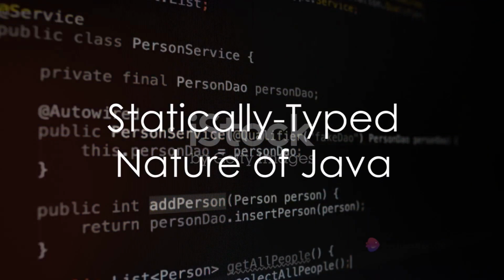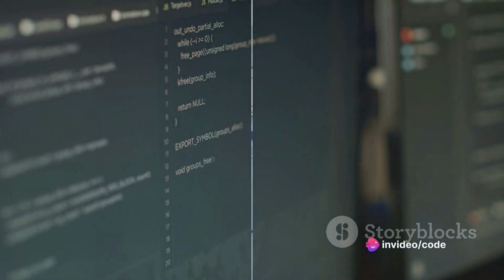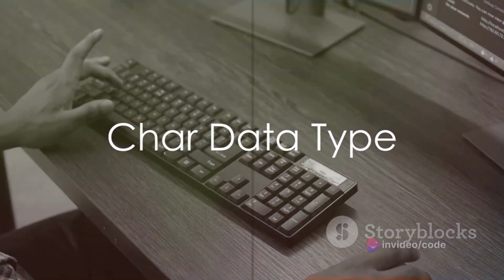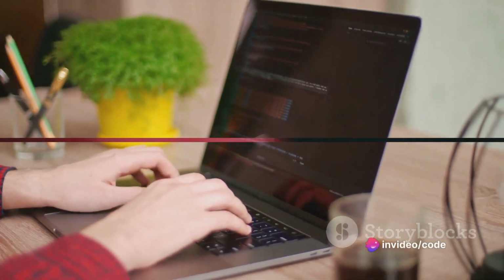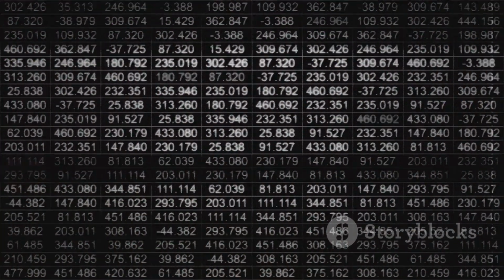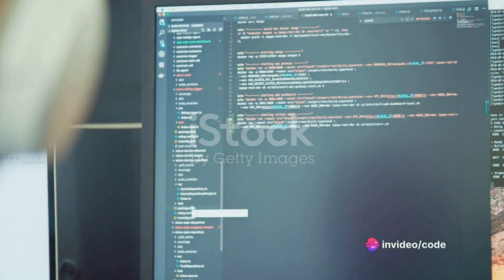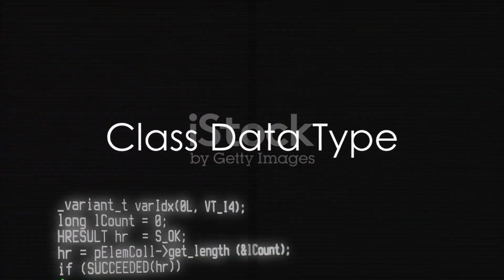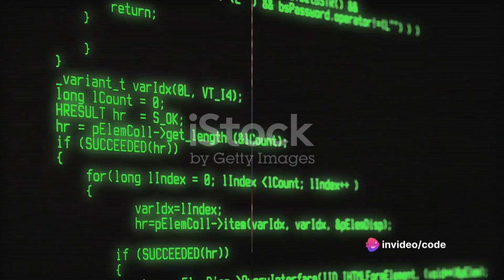primitive and non primitive data type in java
Is Nan A Data Type In Javascript Can Primitive Data Types In Java Be Null
Is There A Date Data Type In Java Can Primitive Data Types In Java Be Null
Can We Create Our Own Data Type In Java
Which Primitive Data Type In Javascript Can Store An Array Of Characters
Can We Use Class Name As Data Type In Java
Can You Have A Mixed Data Type Array In Java  How To Data Type In Javascript
How To Data Type In Java
What Are Data Types In Javascript Explain With Example
How To Declare Data Type In Java  What Data Types In Java